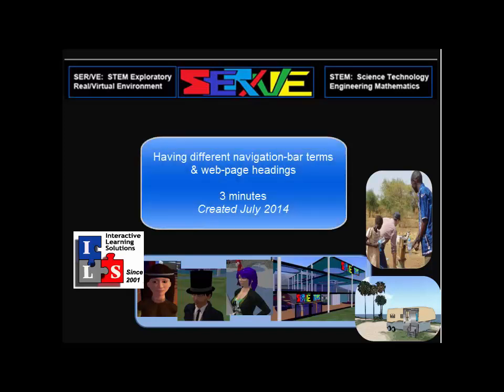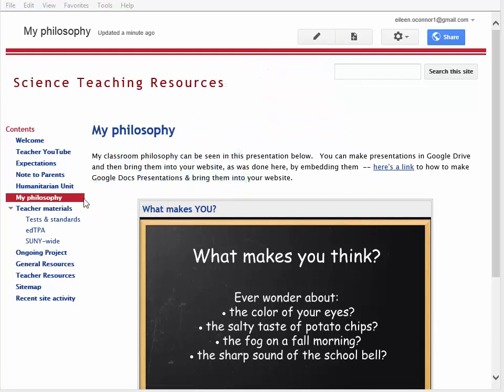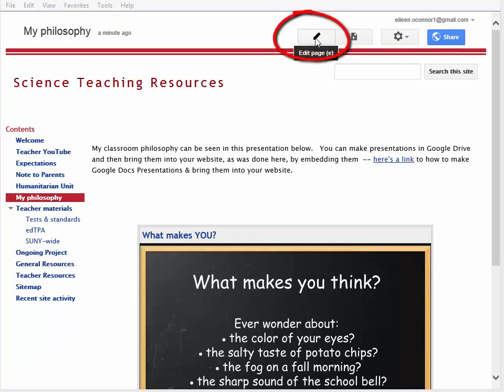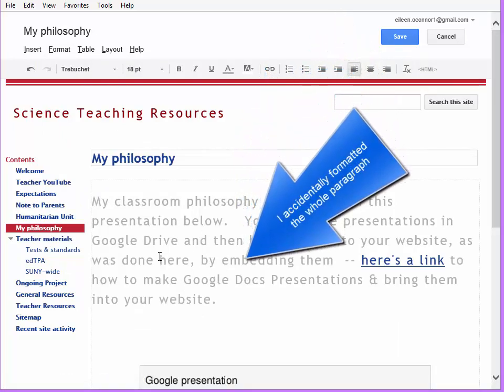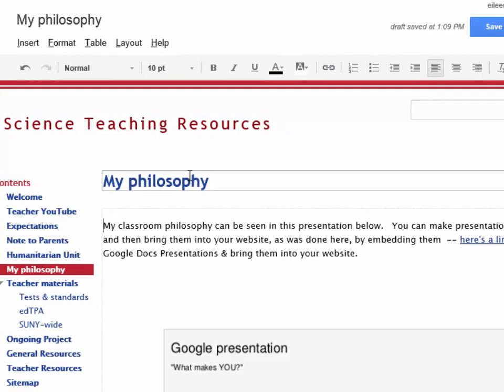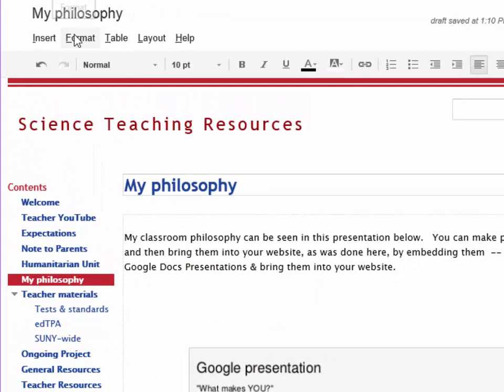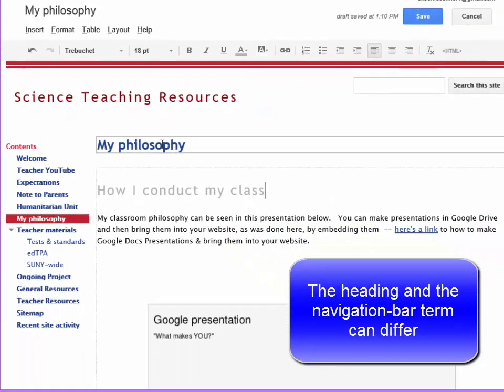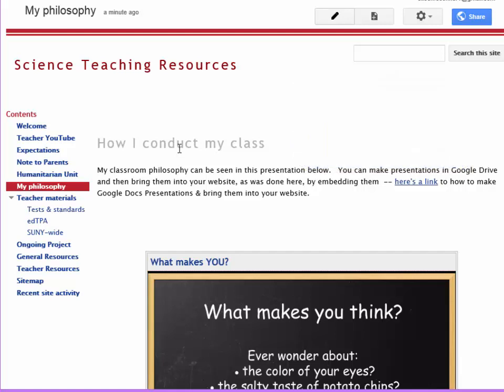Having different navigation terms and web-page headings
Adjusting the Google Site settings so that you can have longer page names then those that are in the navigation bar.